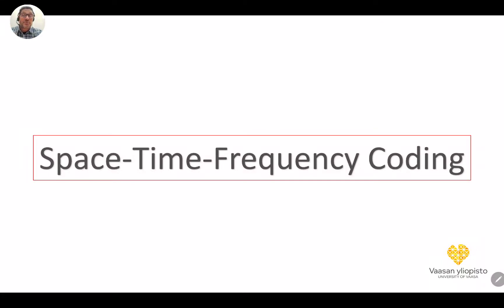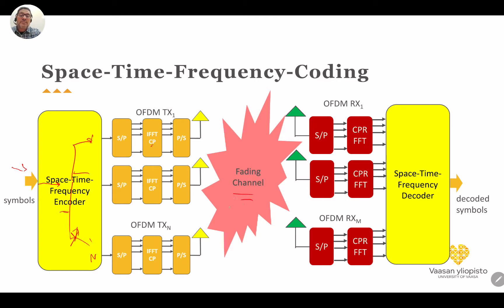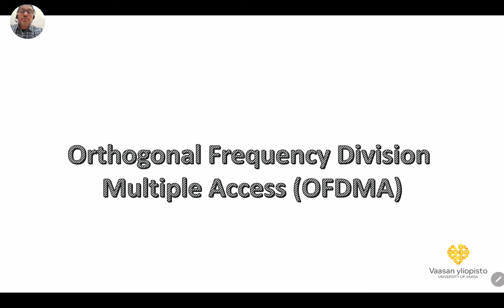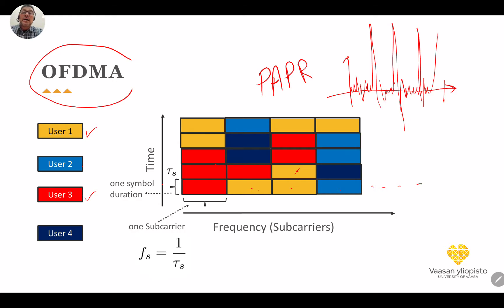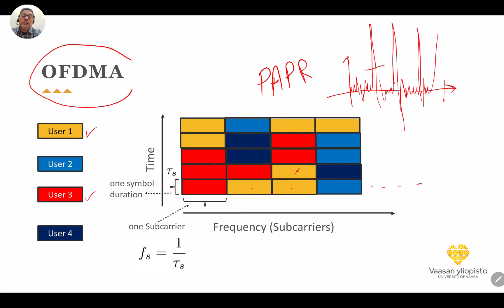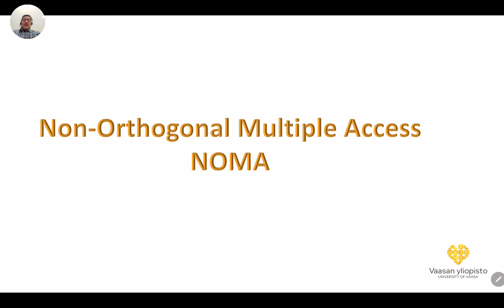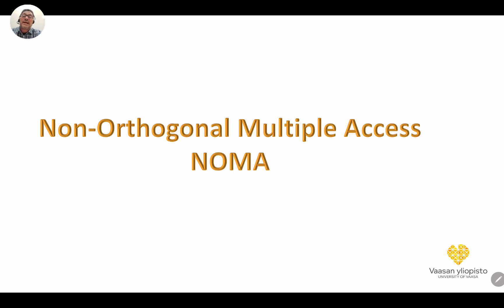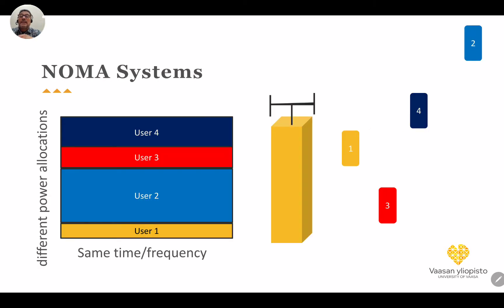Clip 4 - Part 5: Modern Modulation Techniques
Advanced topics such as Time-Frequency-Space coding and Non-orthogonal multiple access (NOMA) have been introduced. Moreover, the problem of peak to average power ratio in OFDM has been described. Furthermore, a fast review of radio receivers and software-defined radios have been performed.